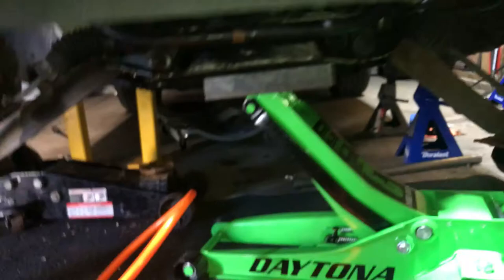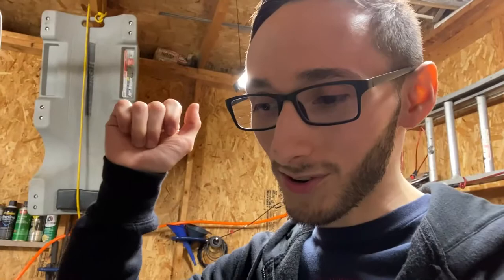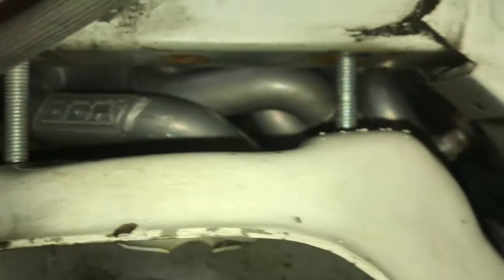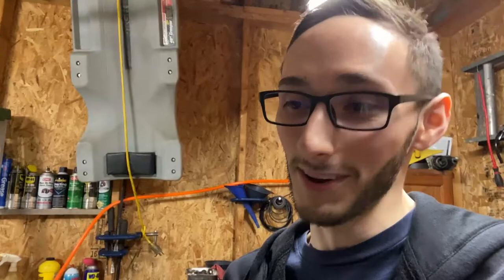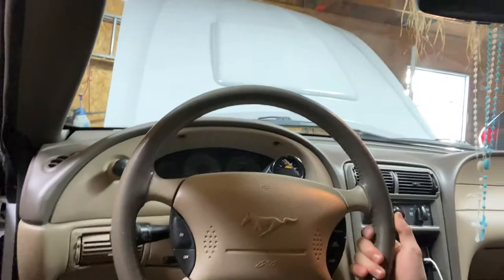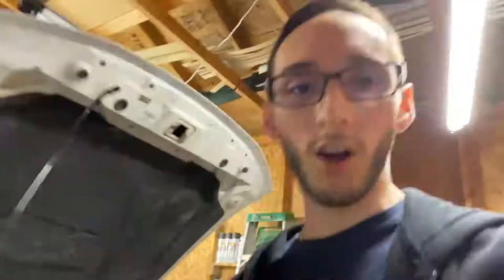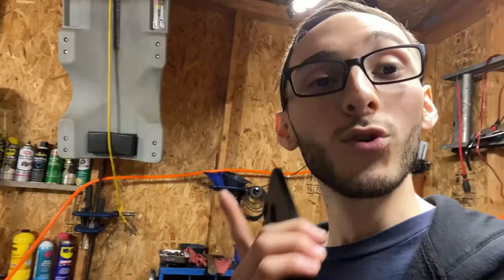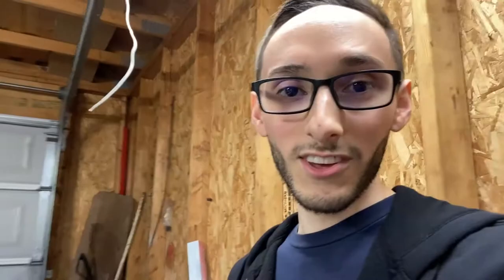Everything You Should Know About Long Tube Header Install [99-04 Mustang GT 2V 4.6]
This is for those folks who are thinking about installing long tube headers on their 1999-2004 Mustang GTs on a 2V 4.6 motor. This is not an easy job so having extra bodies to help out is recommended! Thanks for my dad and brother for helping and supporting the build!

For anyone wondering, I had a P0420 CEL for the high flow cats I’m running by BBK, so if you don’t have cats or have high flow cats then I’d HIGHLY SUGGEST buying Dorman Spark Plug defoulers from the auto parts store (18mm) for $10, you drill a hole big enough in it and it essentially tricks the ECU into thinking that the rear o2 sensors (after the cats) are working when in reality it’s just spaced out a tiny bit, that’s how I got rid of my light since nobody seems to tune for no cats anymore.

Also, anyone who says "BBK Long tubes suck" is retarded. BBK is good for the money, the gaskets suck but the headers are very good quality for the money.

Links:
Push Clip Fastener Remover:

Push In Fastener Clips (Ford):

Lokar ED-5014 Flexible Engine Dipstick (yes, it fits and it works, don't worry about what those other people say):

Song 1: Gran Turismo 6 Soundtrack - Keiji Inai - Easy Drive (Menu)
Song 2: Gran Turismo 6 Soundtrack - Keiji Inai - Whispering Wind (Menu)
Song 3: Crush Project - Zero Fucks
Song 4: Gran Turismo 6 Soundtrack - Shinji Akita - Beside you (Menu)
Song 5: Gran Turismo 6 Soundtrack - ARCADE MODE
Song 6: Rodriguez Jr - Lila [Minimal]
Song 7: Justin Bieber - Peaches (Official Instrumental)
Song 8: Ed Sherran - I Don't Care (Instrumental)
BBK Long Tube Headers Install Advice 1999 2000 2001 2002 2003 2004 Mustang GT 4.6 2v 2valve